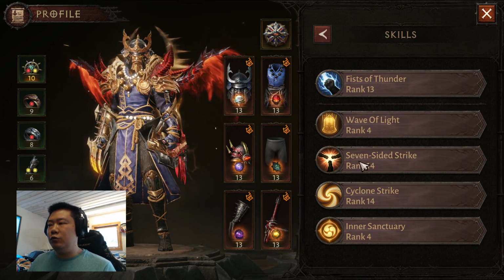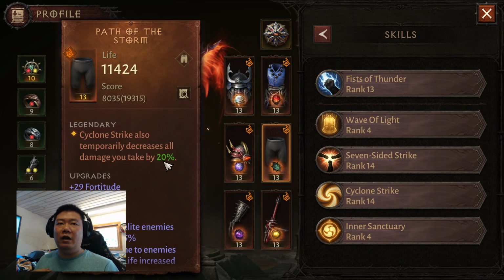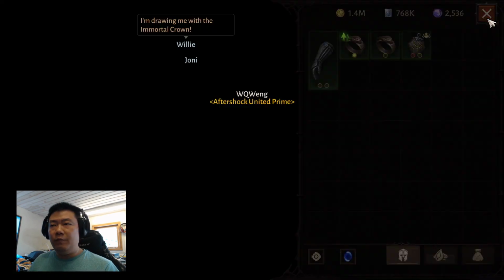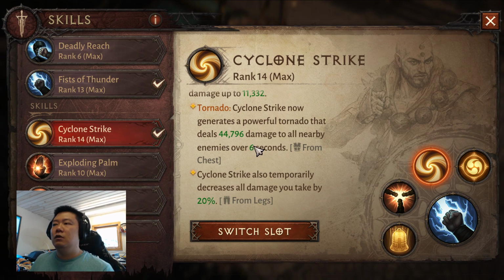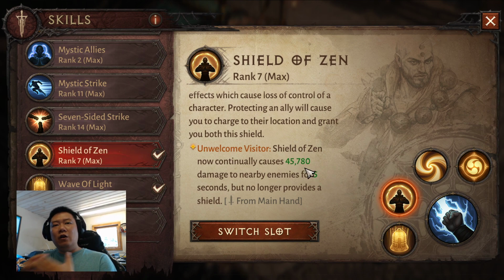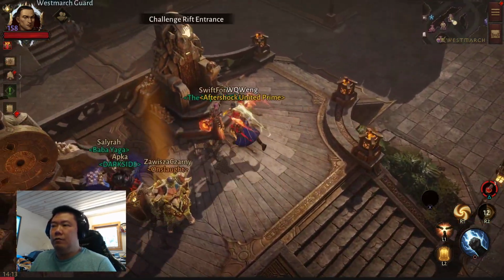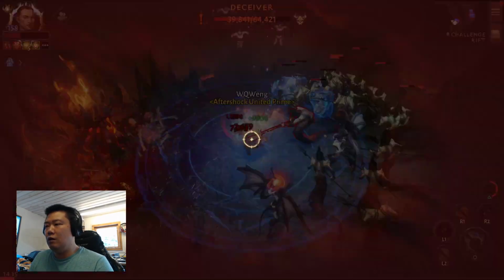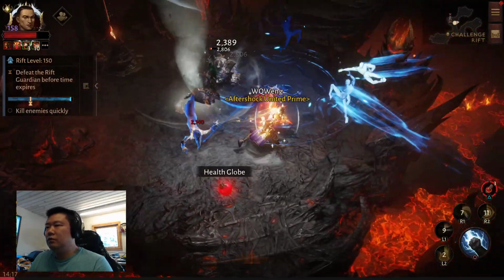[WQWeng] Diablo Immortal Monk Solo Challenge Rift Build with Inner Sanctuary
This is another challenge rift build. This build focus on Inner Sanctuary combined with Empathys Blessing Helm to buff all your damage by 35%. With this build you melt elites very fast and also the boss.